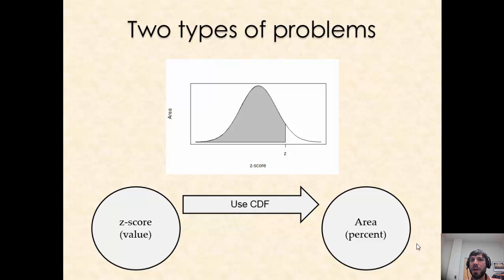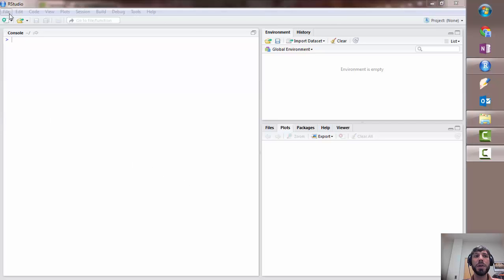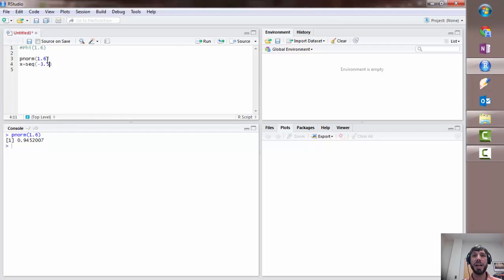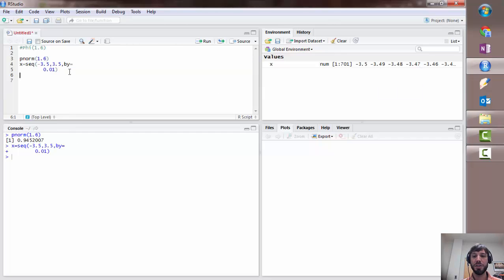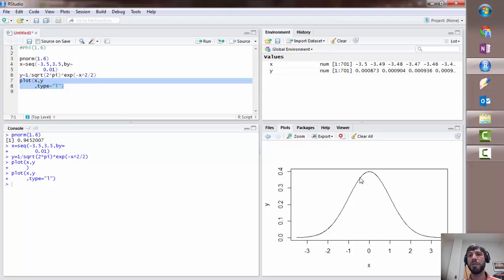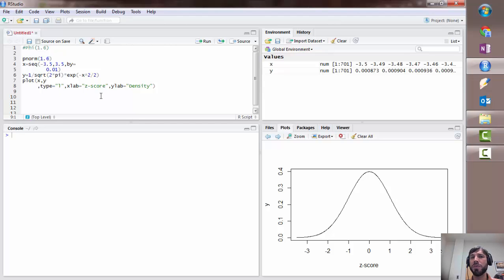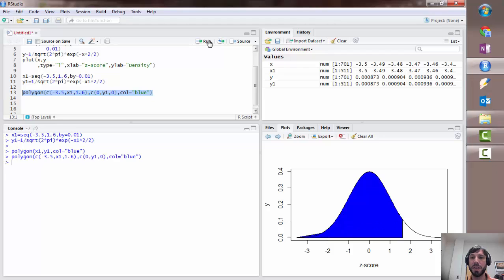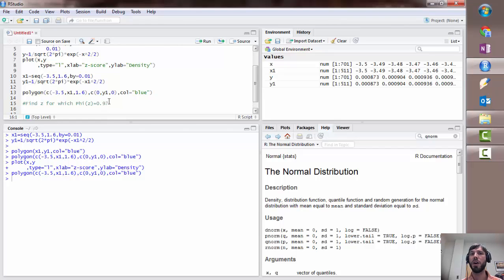The Normal Distribution in R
Describes how to use R to compute areas and inverse areas associated with the normal curve. Also introduces Rscripts and plotting in R.